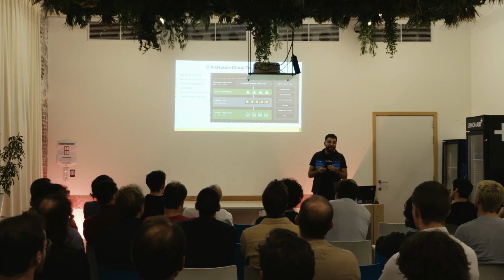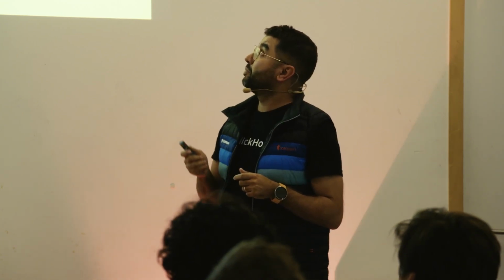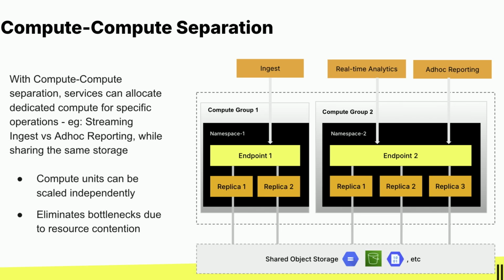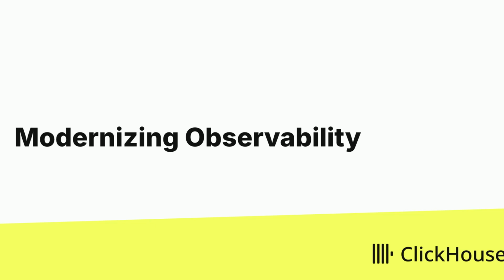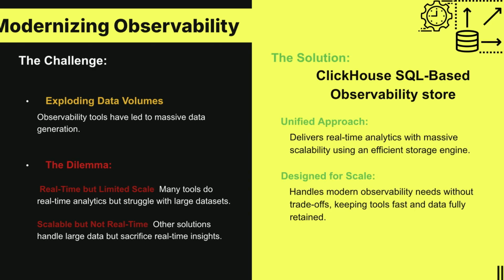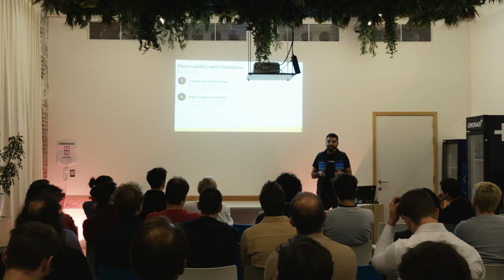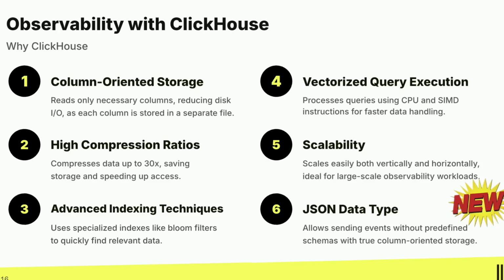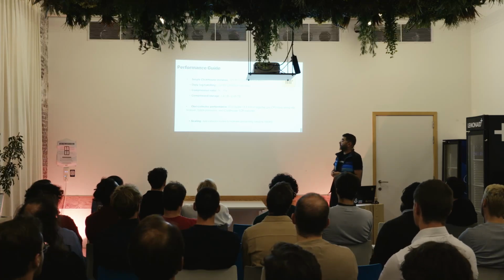The Real-Time Data Warehouse - Oussama Chakri (ClickHouse)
Oussama Chakri, Solution Architect, EMEA at ClickHouse highlights the differences between self-managed and cloud deployments, showcasing a range of cloud features available within ClickHouse.